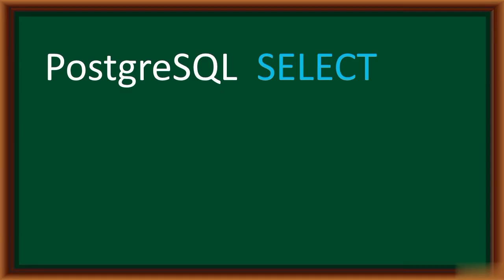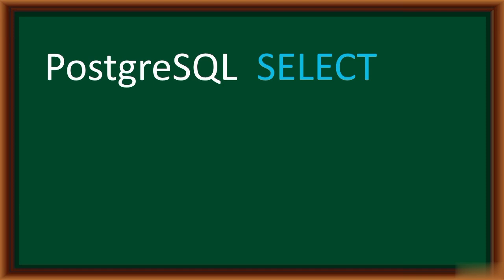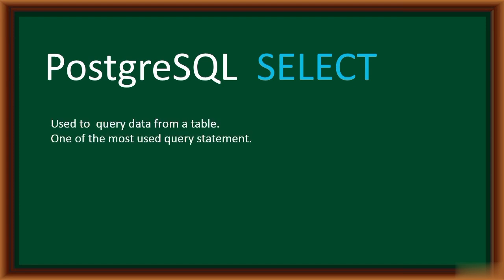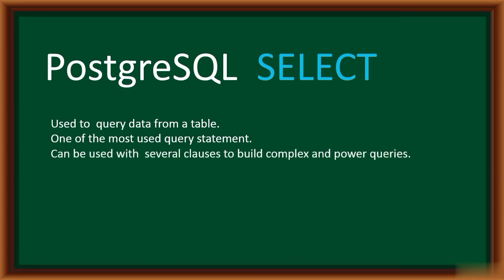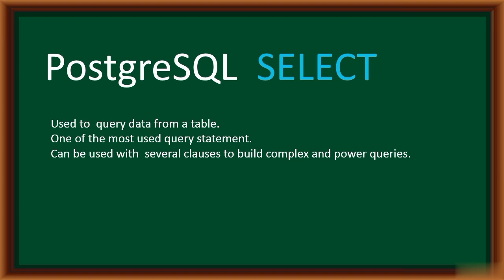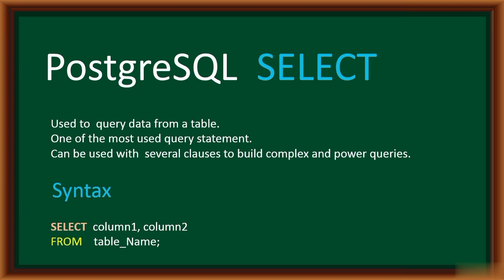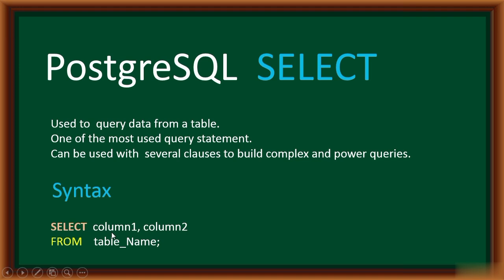PostgreSQL SELECT Statement Explained | How to Query Data in SQL (2026)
Learn how to use the SQL SELECT statement in PostgreSQL to query and retrieve data from database tables! 🚀

In this beginner-friendly PostgreSQL tutorial, we break down the fundamental syntax of reading specific columns versus fetching full database tables using the wildcard asterisk (*) operator.

📌 KEY CONCEPTS COVERED:
- What is the PostgreSQL SELECT statement?
- Basic SQL SELECT syntax & clause rules
- How to query specific columns (SELECT col1, col2)
- How to query entire tables (SELECT *)
- Preventing unnecessary network traffic with targeted queries

⏱️ TIMESTAMPS:
00:00 - Introduction to PostgreSQL SELECT Statement
01:04 - What is SQL Syntax?
01:56 - Querying Specific Columns Syntax
03:56 - Querying All Table Data (SELECT *)
05:00 - Summary & Next Steps

💡 CODE SNIPPETS:
-- Query Specific Columns:
SELECT column1, column2 FROM table_name;

-- Query All Columns:
SELECT * FROM table_name;